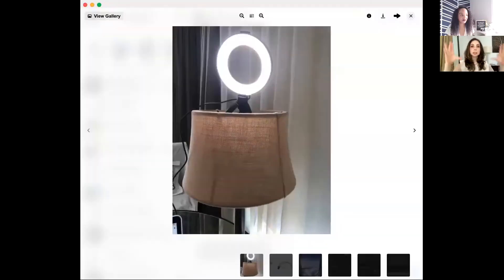Tips to Light and Shoot Your Youtube Videos (Lighting, Cameras, and Location)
How do you light your YouTube videos? What are the best camera, lights, and locations for shooting videos on your laptop? Join Nadalie Bardo and Marina Lotaif (of Yes to Tech) as we share our tips for filming videos.

📚 RESOURCES MENTIONED:
○ Logitech 1080p Camera

🙋🏽  + COME SAY HI NADALIE!

Hey bosses! I’m Nadalie Bardo and I'm here to help you launch and level up your website’s traffic with Pinterest. For the last four years, I’ve organically grown my personal development blog, It’s All You Boo’s reach and influence for FREE with just Pinterest and SEO. As a Pinterest x Blogging Coach, I’m dedicated to helping blogs, businesses, and brands like yours slay their goals of more traffic, more subscribers, and more sales.

🙋🏻 + SAY HI TO MARINA!

I'm Marina, the brain behind Yes To Tech. Think of me as your fairy godmother of tech, so that you can grow your online business fast without stress or overwhelm. It's my mission to empower you to stand out online - even if you're not tech-savvy! New videos go live every Tuesday and Thursday.